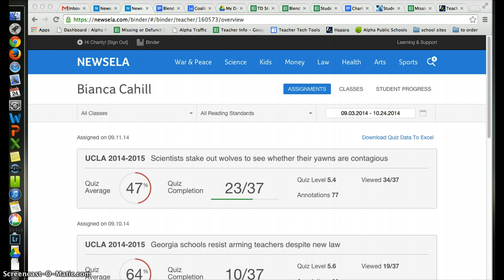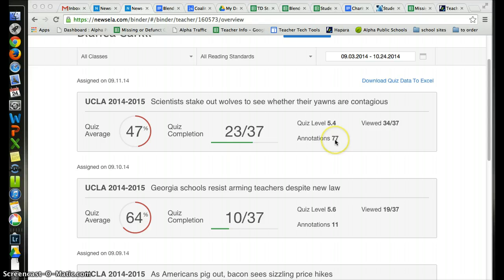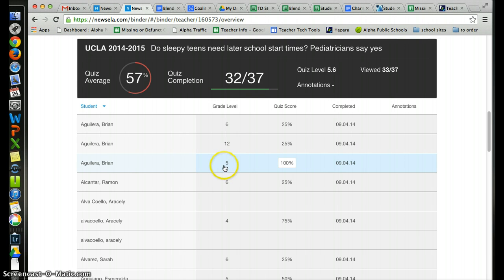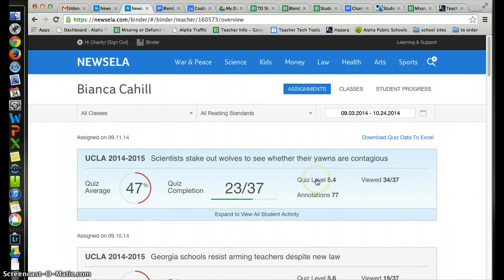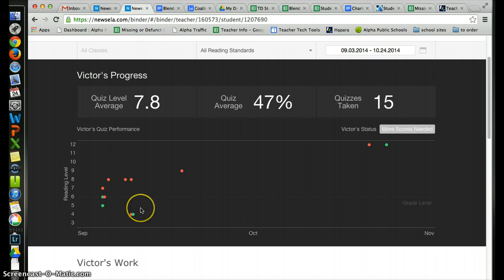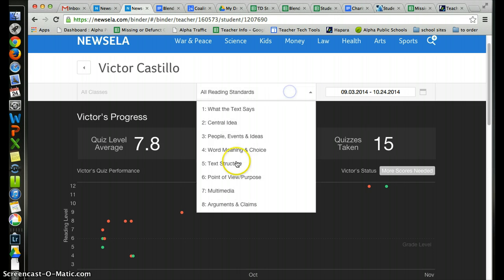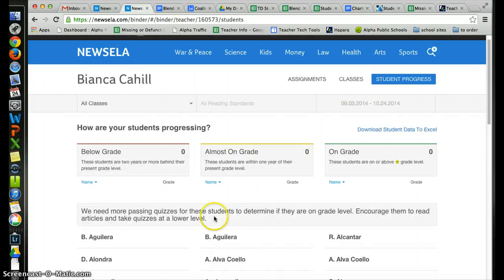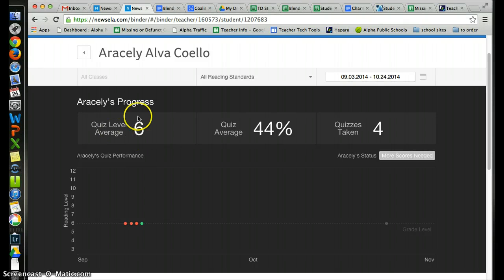Newsela data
Quick overview of data in Newsela